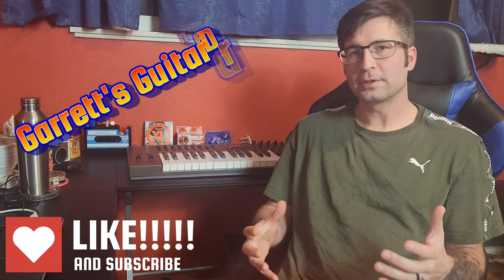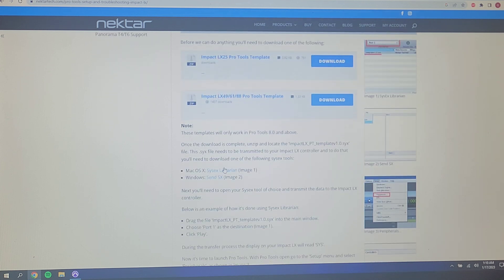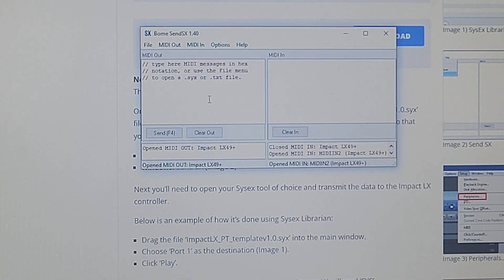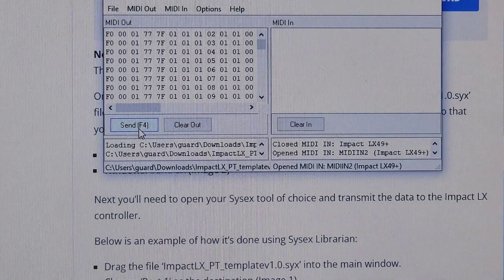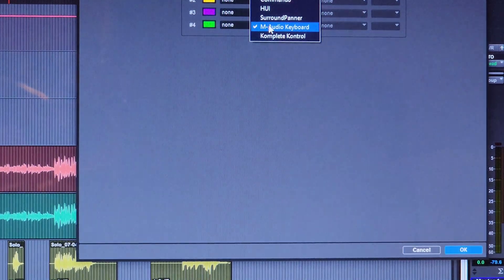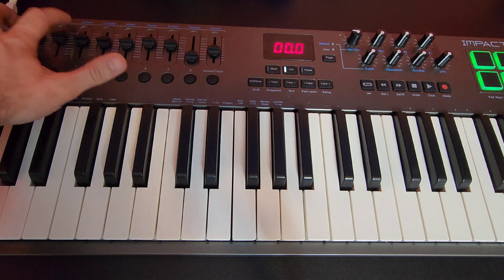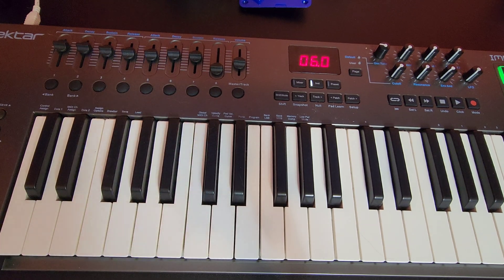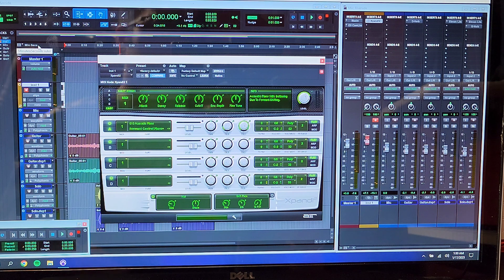Nektar Impact LX midi controller series Setup with protools and demo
I thought I'd post how to get all the functionality of this midi controller and keyboard to work with protools. I know for me it was a pain in the butt and I hope I can help someone else from having to go through the same issues.